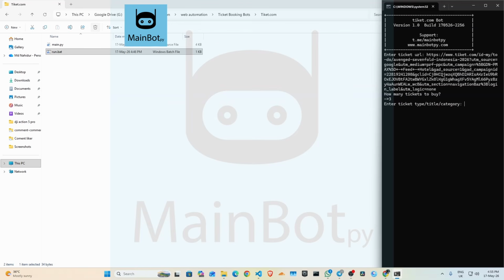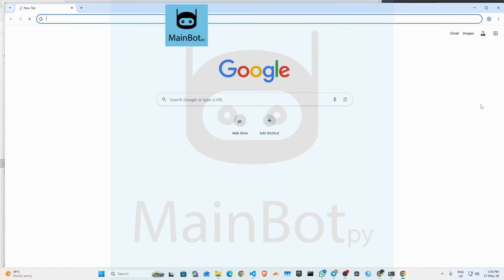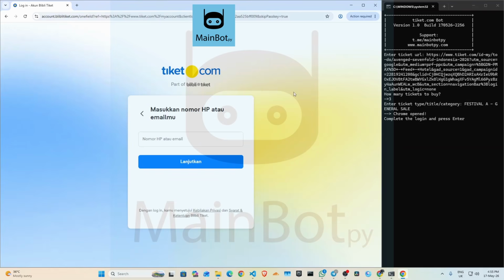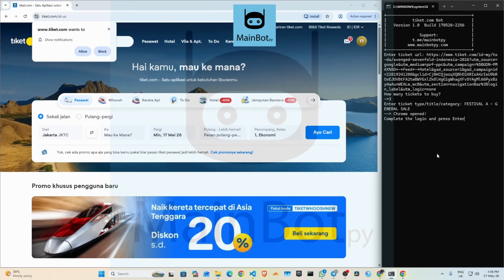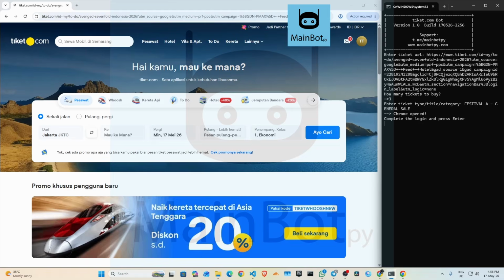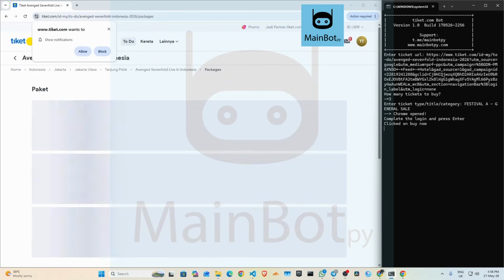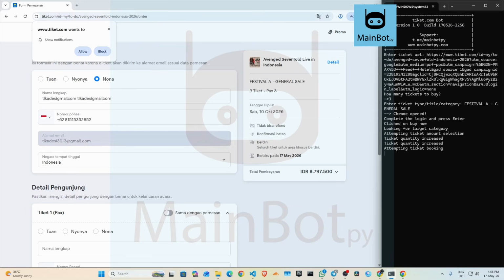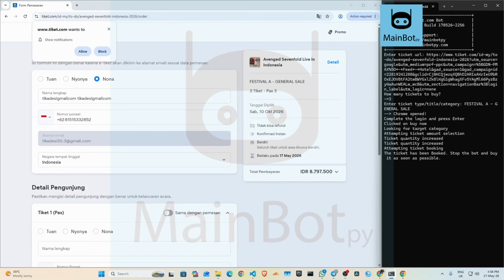Tiket.com Ticket Booking Bot - Cara Pakai Bot Tiket.com: Booking Tiket Kereta & Pesawat Otomatis!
Auto-Win War Tiket! Tutorial Bot Tiket.com Terbaru 2026
Gak Perlu Antre! Cara Booking Tiket Pesawat & Kereta Paling Cepat.
RAHASIA Selalu Kebagian Tiket: Tutorial Lengkap Bot Tiket.com.
Full Tutorial: Cara Membuat & Menggunakan Bot Booking Tiket.com.
Otomatis 100%! Booking Tiket Liburan Jadi Mudah dengan Bot Ini.